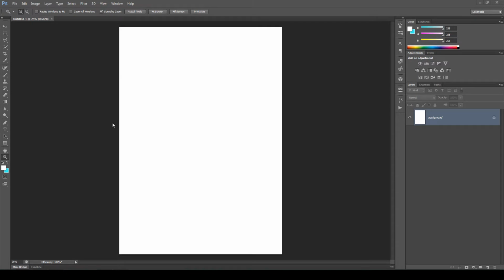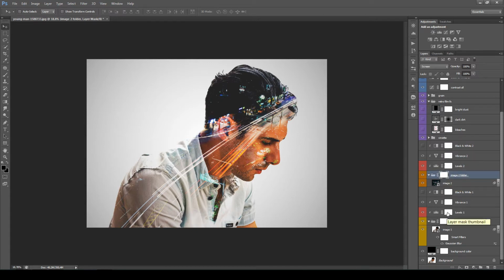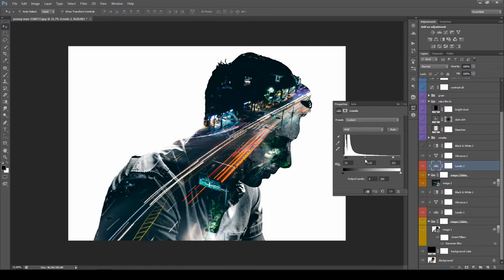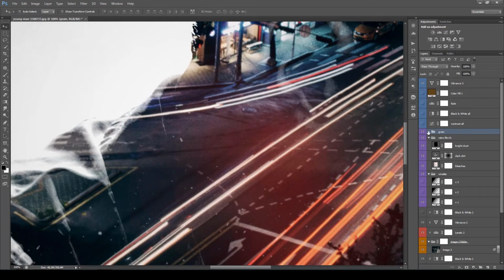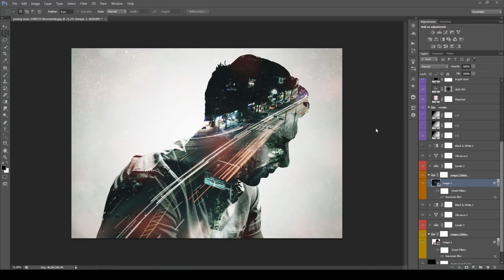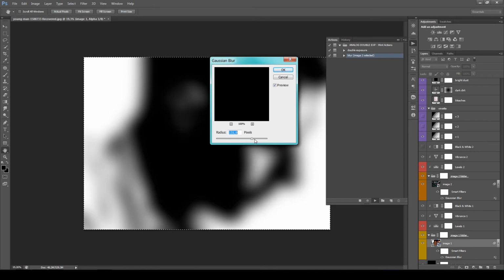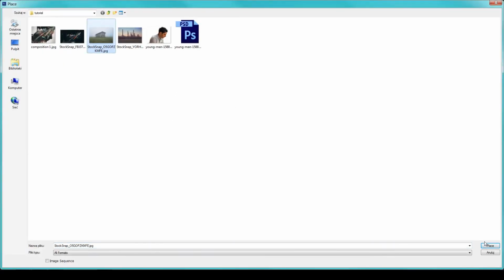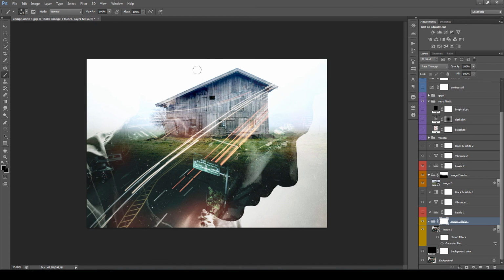Create astonishing compositions with Double Exposure Effect Photoshop Action - Tutorial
Create  magnificent Double Exposure effects and use additional special analog camera stylized effects. This action help you experiment combinig various kind of photos with  a maximum control in a very easy way. Control your double exposure composition and choose effects like grains, dust, bleaches, vignettes etc. The action works very fast and save a lot of your valuable time.